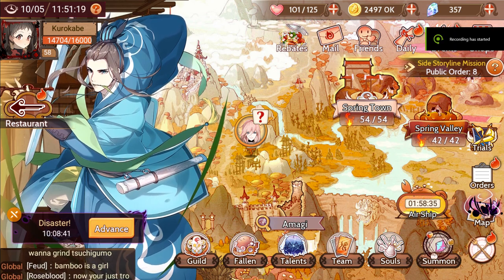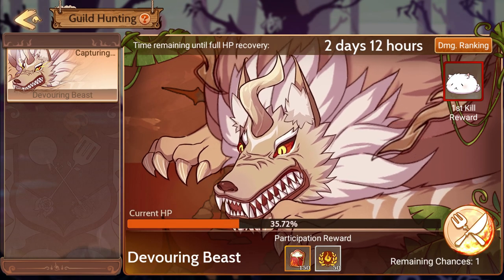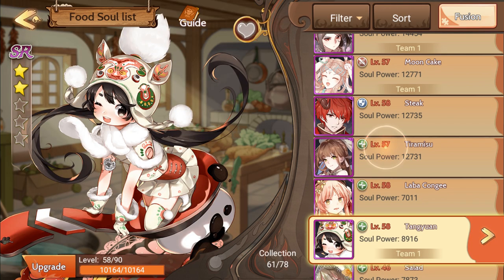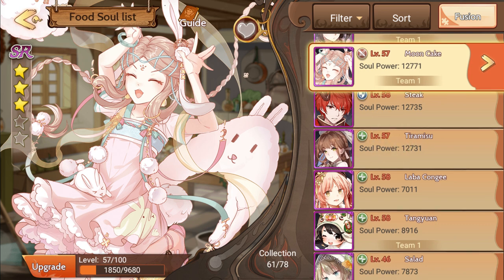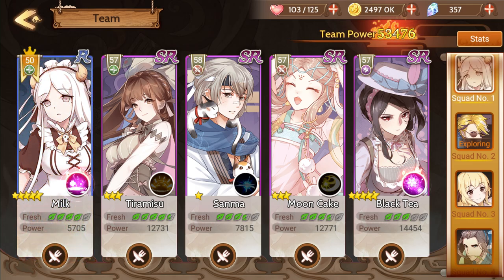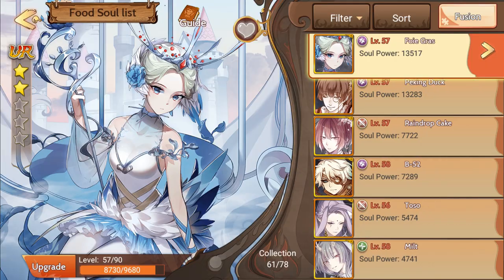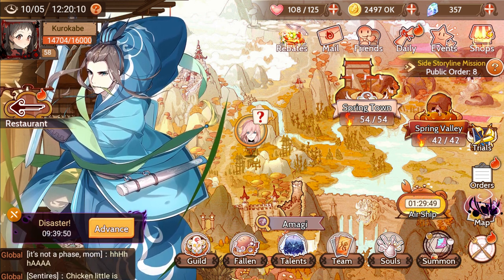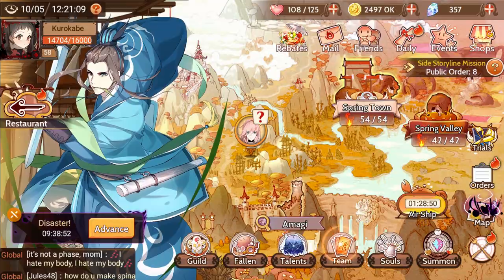Food Fantasy Beginners Guide Part 2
Part 2 of the beginners guide. This time: Guild Boss and World Boss.